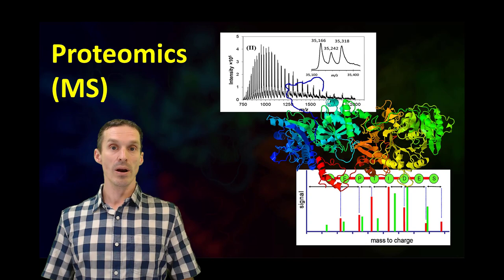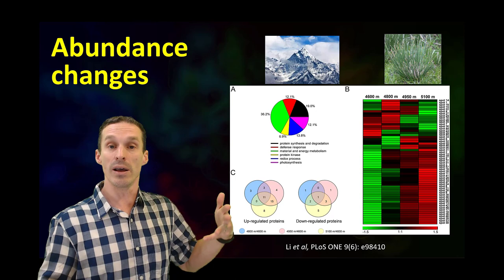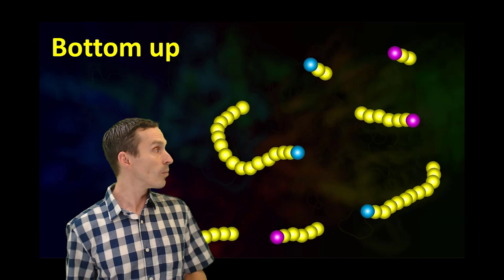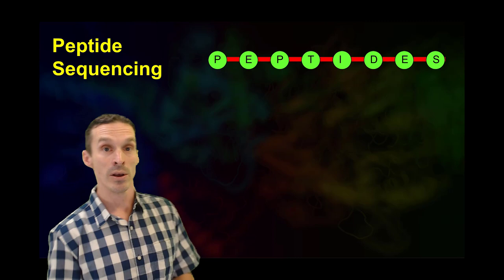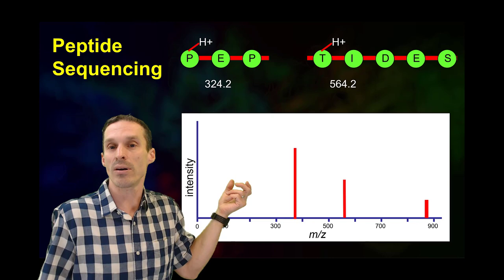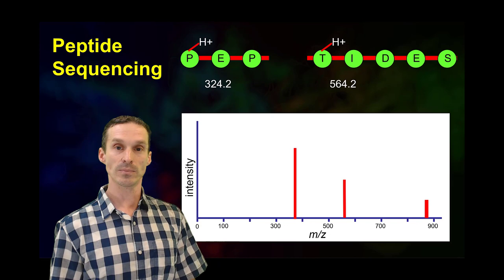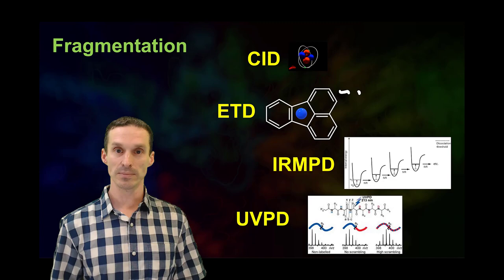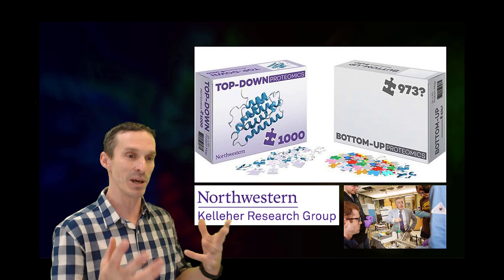Top down vs bottom up proteomics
Two different strategies we can use to identify proteins with mass spectrometry.